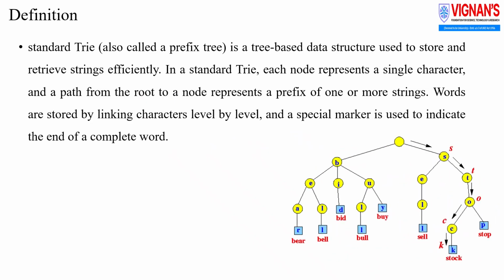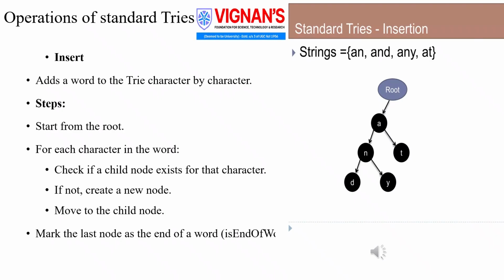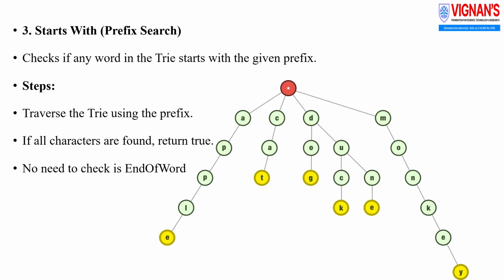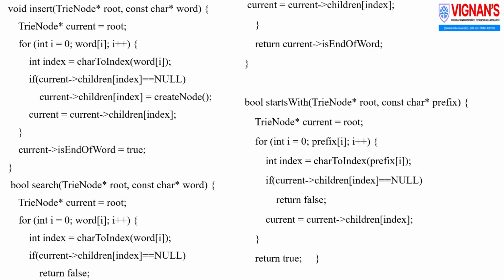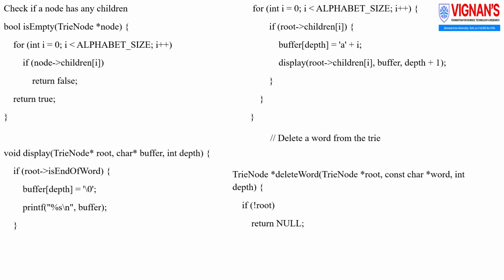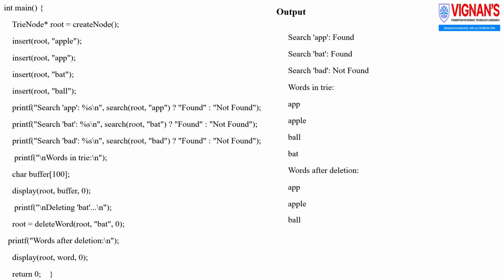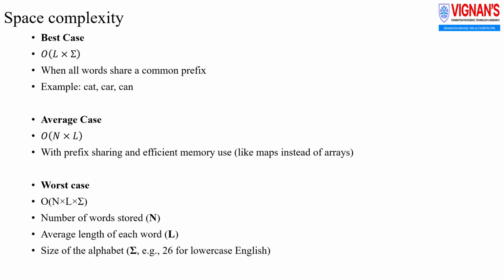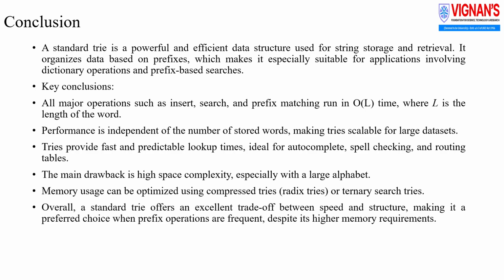Trie Data Structure 🔥 | Complete Implementation (C Code) | Vignan CSE Dept.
Understand the Standard Trie (Prefix Tree) in a simple and structured way with Vignan CSE Dept.
This video explains structure of Trie nodes, properties, and core operations including insertion, search, prefix matching, and deletion, along with step-by-step explanation and C implementation. Learn how Trie efficiently stores and retrieves strings using prefix-based organization.
Also covers time complexity O(L) for all major operations and space complexity analysis, making it highly useful for autocomplete systems, dictionaries, and search engines.
Perfect for engineering students, DSA beginners, and interview preparation, this 14-minute video builds strong conceptual clarity in Trie data structures.
📌 Includes implementation, operations, and examples
📌 Follow Vignan CSE Dept. for more Advanced Data Structures content.